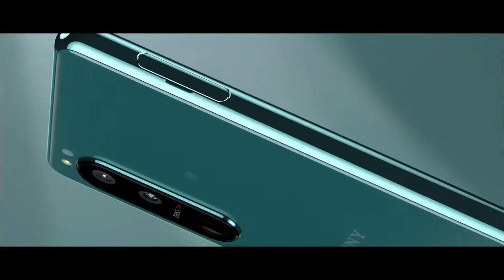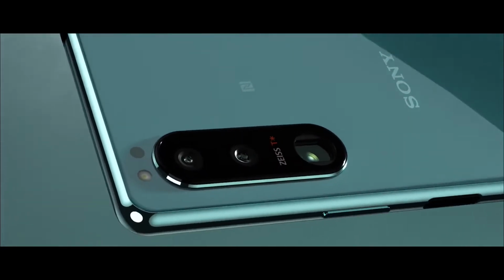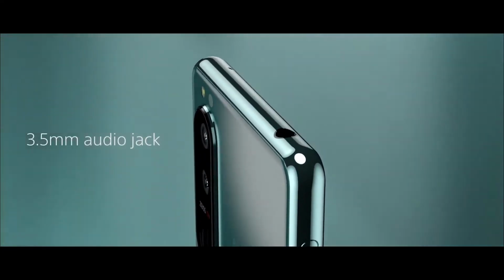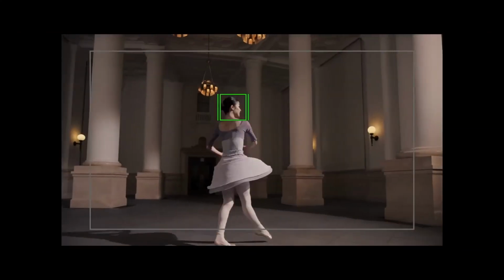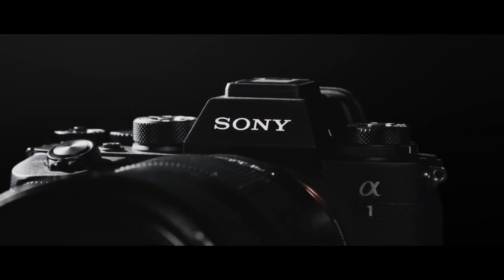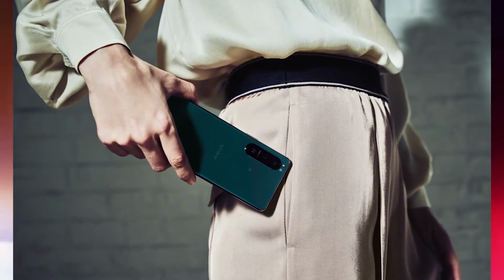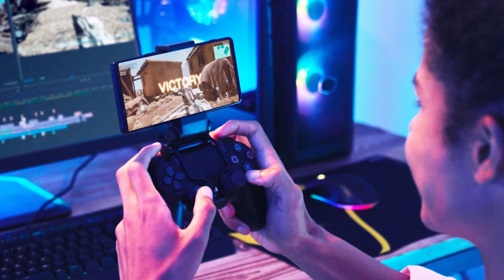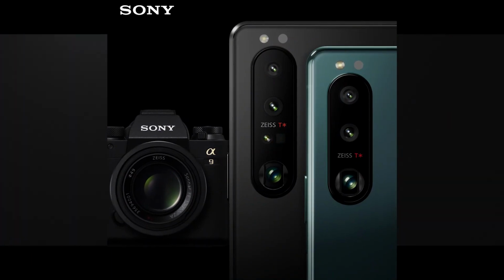Sony Xperia 1 III And 5 III - Camera Blaster Phone is Here!!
Sony Xperia 1 III and 5 III announced with 120Hz screens, variable telephoto lenses